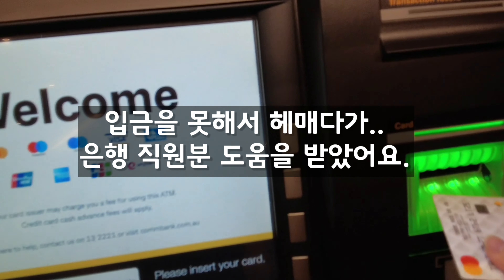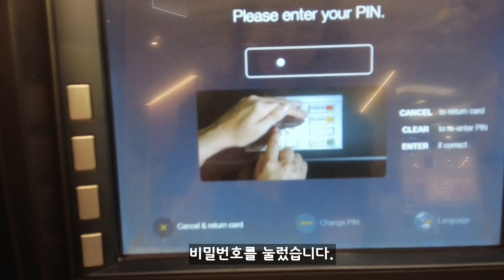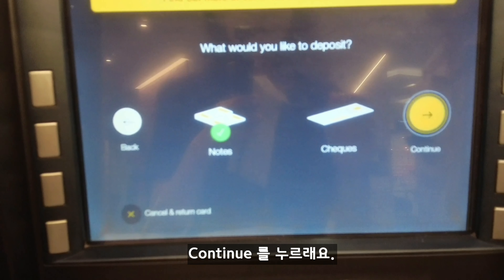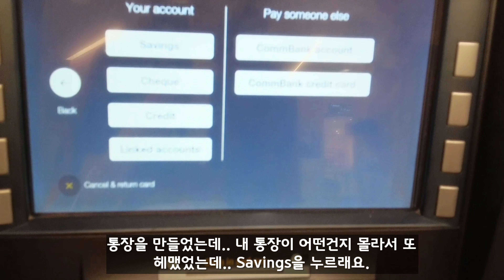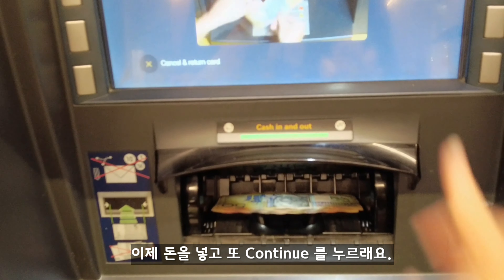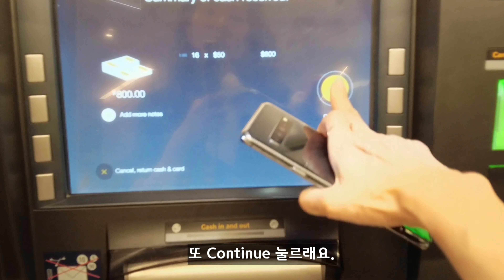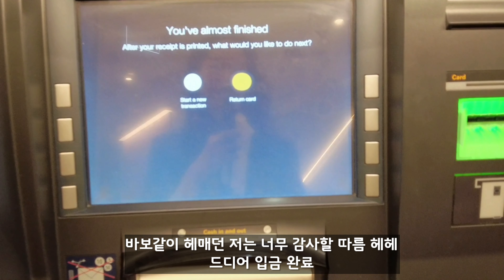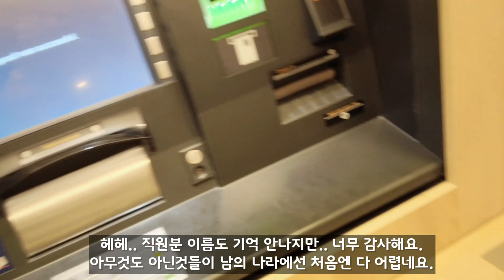호주에서 CD기로 현금 입금하는 방법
자율구독료 : 농협 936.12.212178 송수은